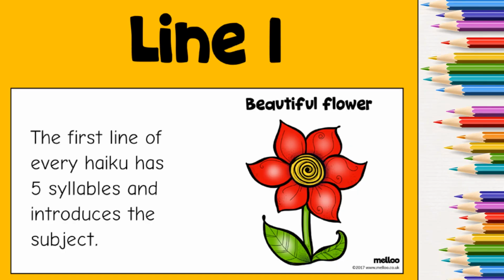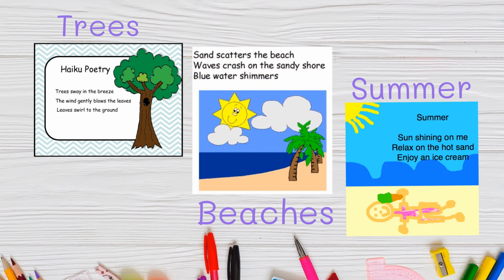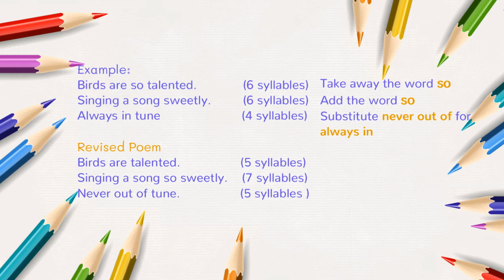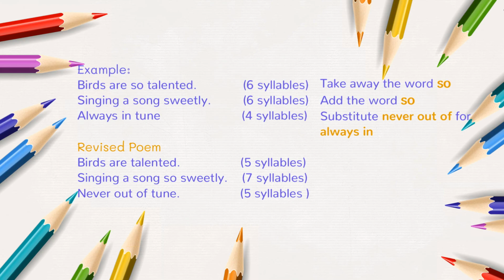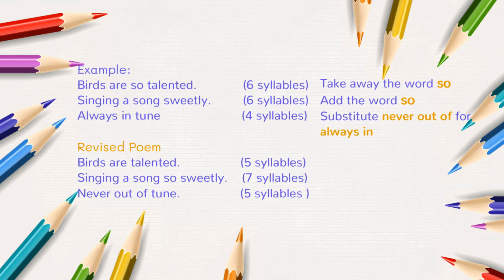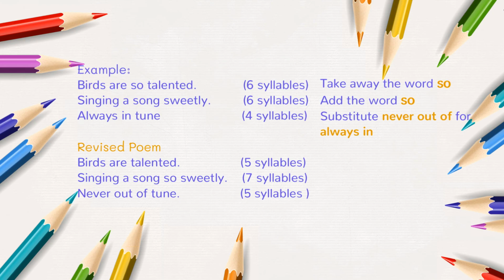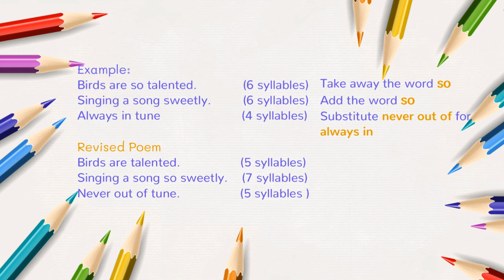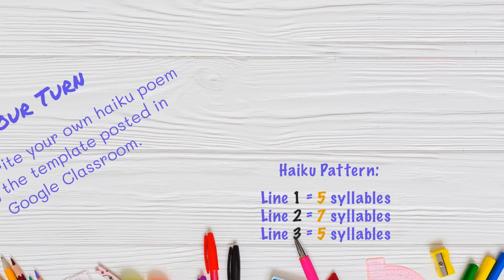Poetry - Haiku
Learning from Home Series - Language Arts Poetry